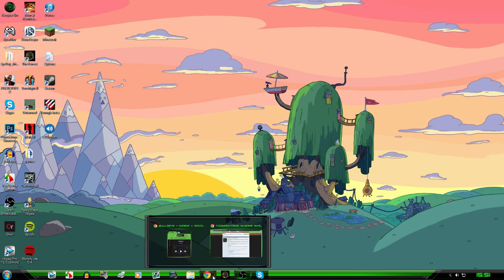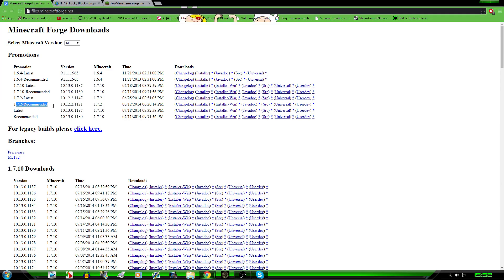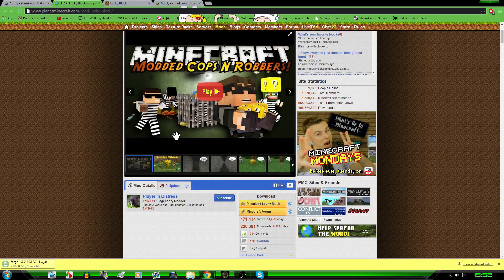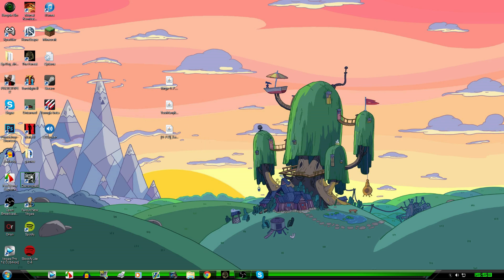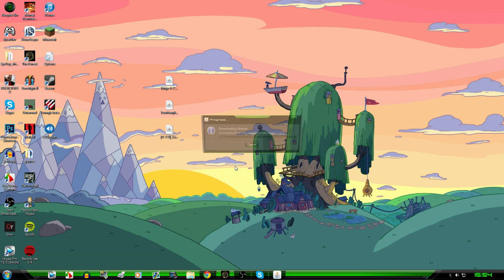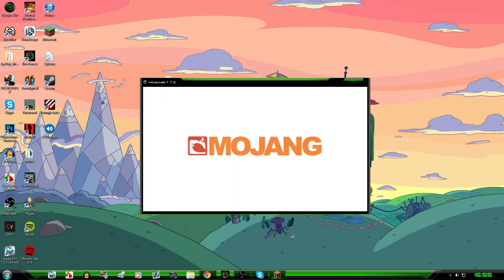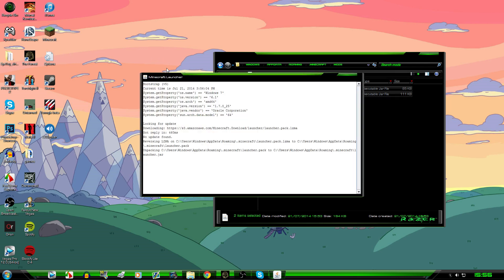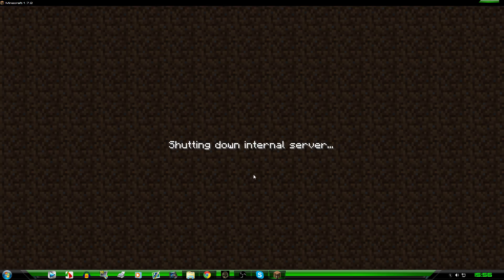How to Install Minecraft Mods 1.10 + - The Easy Way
FAQ:
1)
 Q: I Dont have a Mods Folder.
 A: You need to run your minecraft on the forge profile after installing it.

2)
Q: It wont let me open forge / cannot find the correct program to open it in.
A:You will need to right click it and click open with and then it should be java
    or you will need to update your Java.

3)
Q: A random Error occurred.
 A: if this happens make sure you have a clean .minecraft e.g make sure you have
    no mods installed into your current minecraft, the easiest way to do this is to either
    delete your .minecraft or if you want to keep your saves just drag the .minecraft to
    your desktop and re run minecraft, it will automatically create a new one. then try to
    install the mod again.